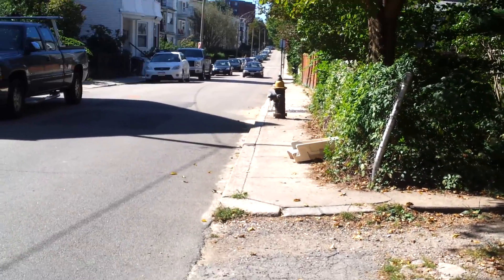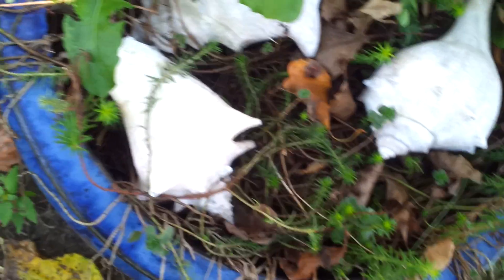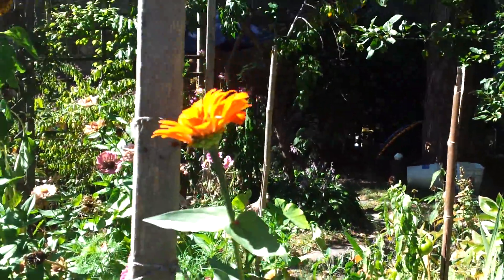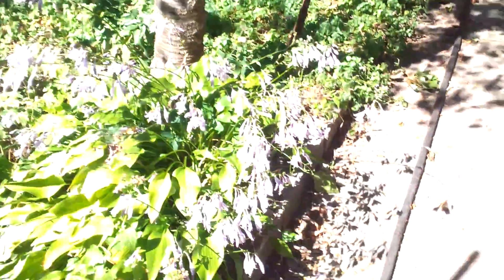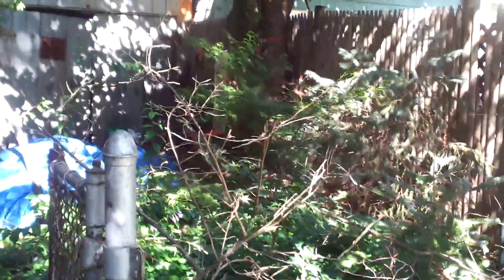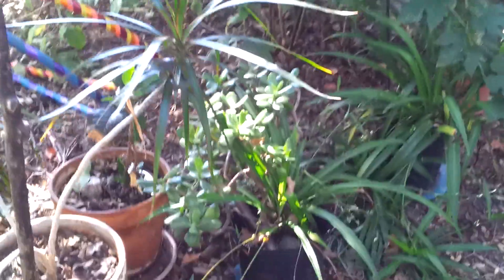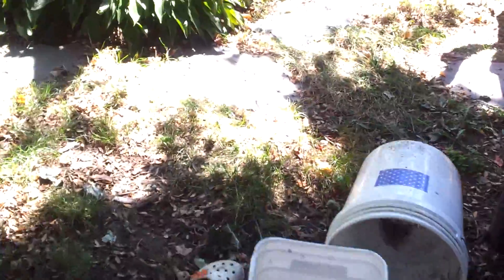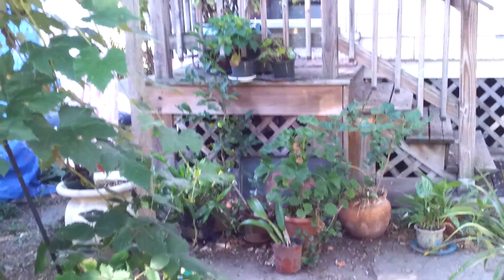Lisa's garden 2